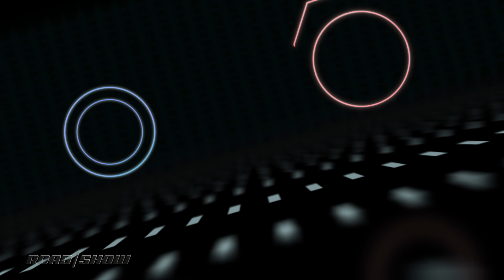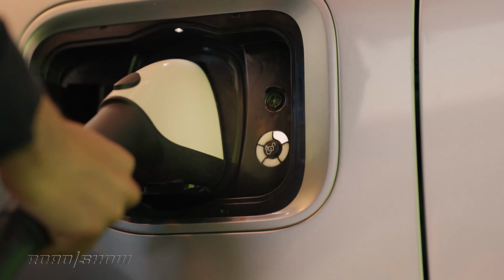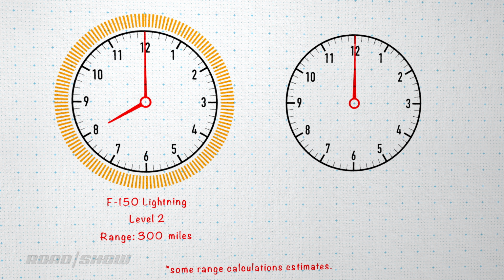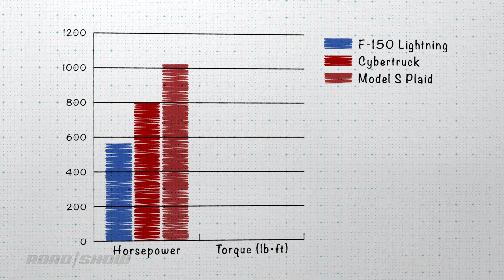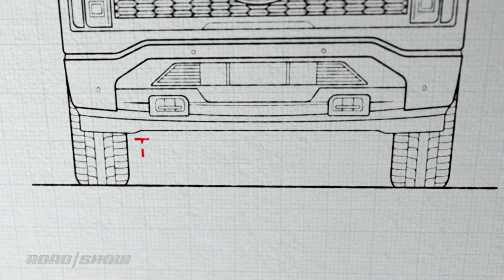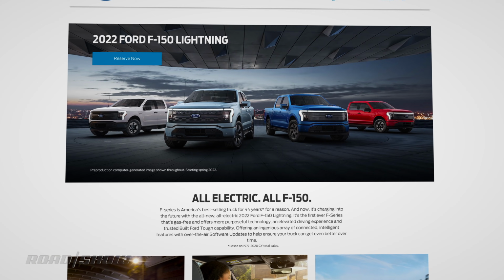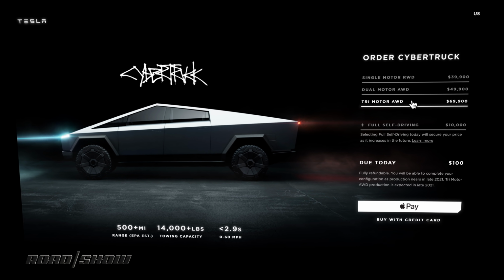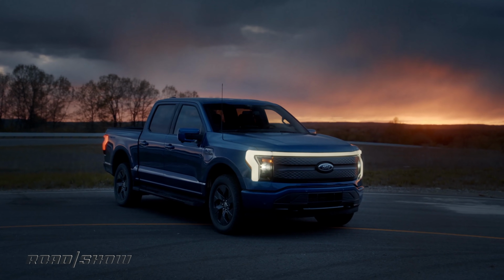Ford F-150 Lightning and Tesla Cybertruck COMPARED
Elon's Cybertruck is popular among Tesla fans, but the Ford Lightning looks to bring an EV truck to the masses. In this video we break down the specs and see which one comes out on top.

Written & Presented by Emme Hall
Produced by Marc Ganley

 Don’t miss our next video! Hit the :bell: